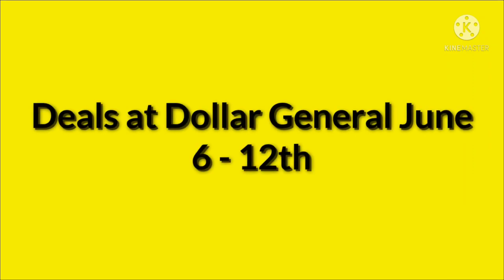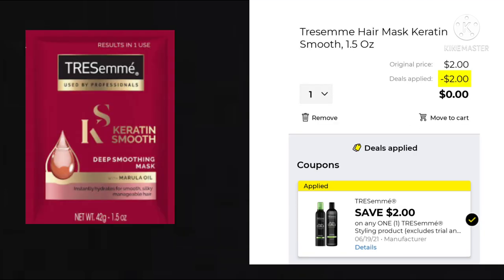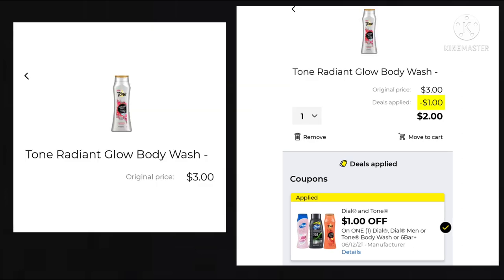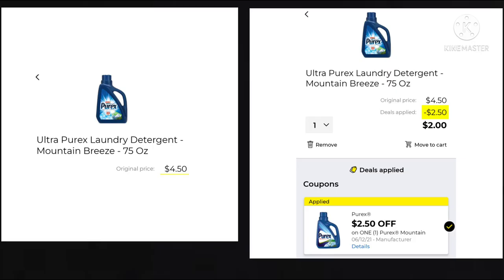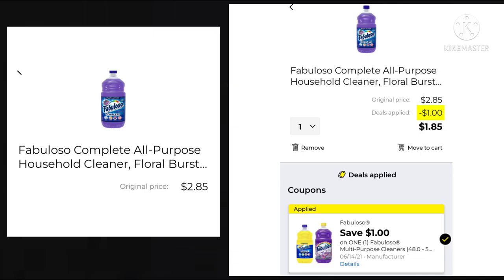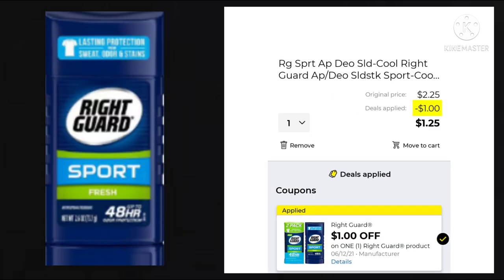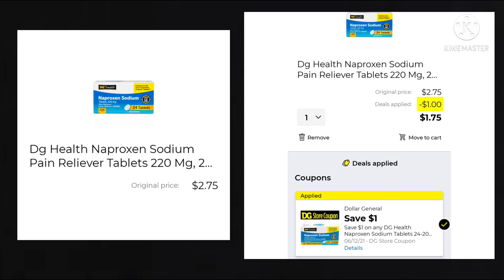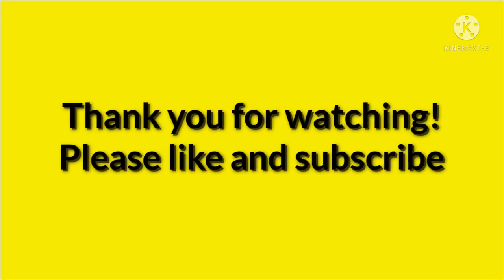Dollar General Best Deals Of The Week FREEBIES June 2021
These deals can be done at Dollar General during the week of June 6 - 12th 2021 using all digital coupons from your Dollar General app

Heather has invited you to Fetch Rewards
Want an easy way to earn gift cards? Sign up for Fetch Rewards with this link, and you’ll get $2 in Rewards when you snap your first receipt

Hey! Thought you'd like to try Ibotta, a cash back rewards app that I use to make real money every time I shop for groceries, online purchases, and more!